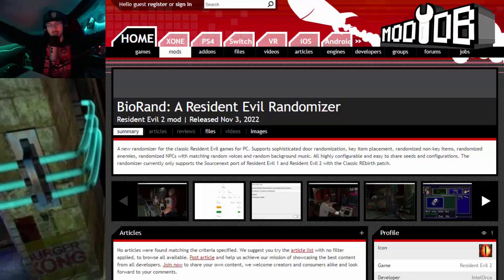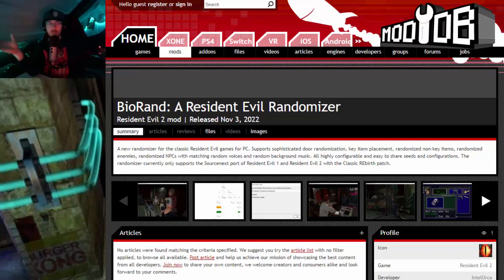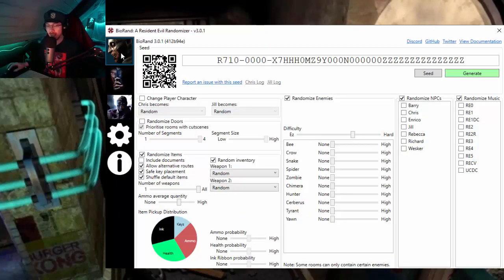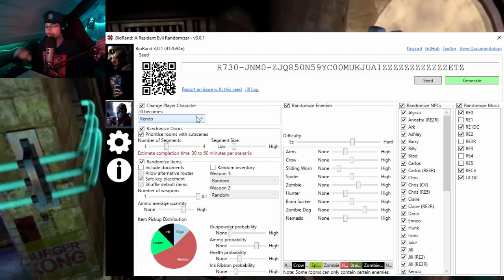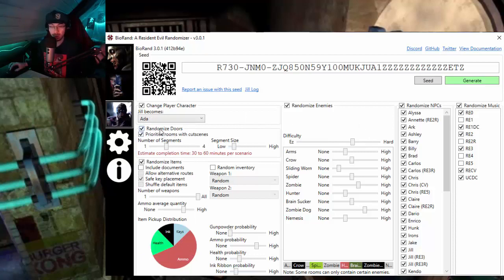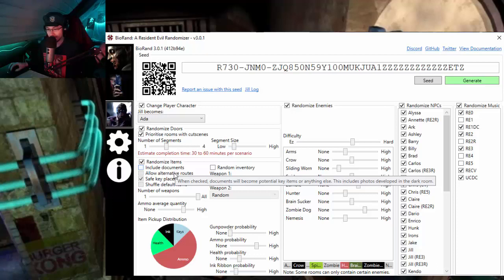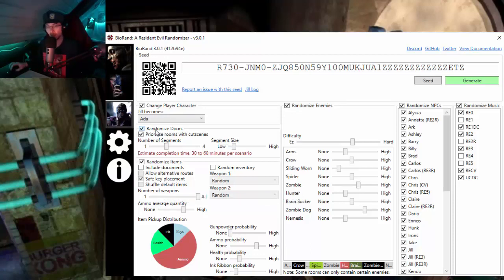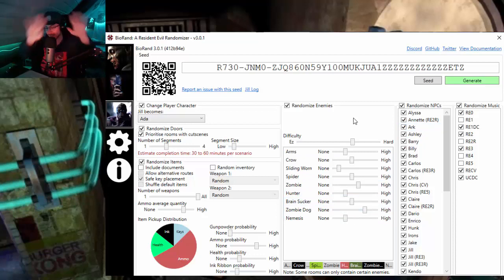BIORAND: A Resident Evil 3: Nemesis Door Randomizer!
"BIORAND" one, if not THE biggest Classic Resident Evil Randomizer has just previously added Resident Evil 3 to it's arsenal.
With that, comes a door Randomizer for Resident Evil 3. We take a look at the program.

Let's Play Resident Evil 3 Nemesis Classic Item Enemy NPC Voice Line Randomizer Game English love GIANT Japan Japanese Asia 男らしさ